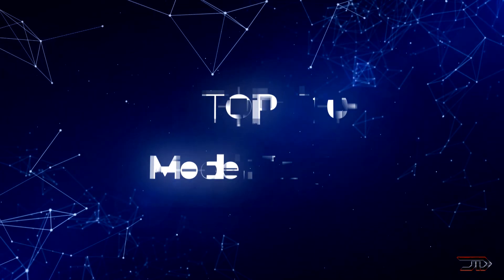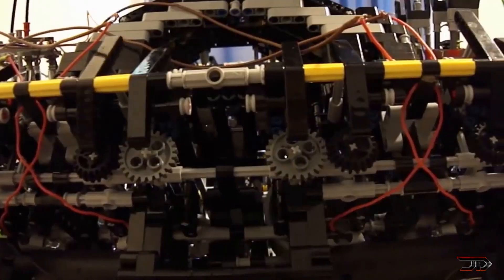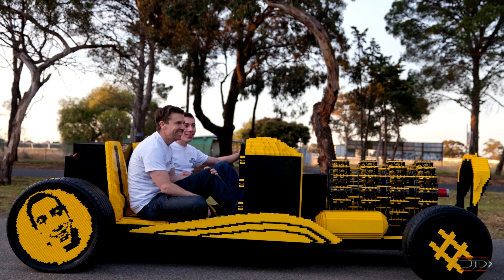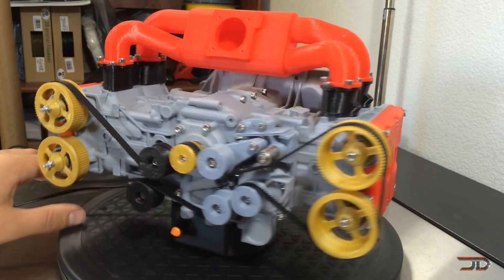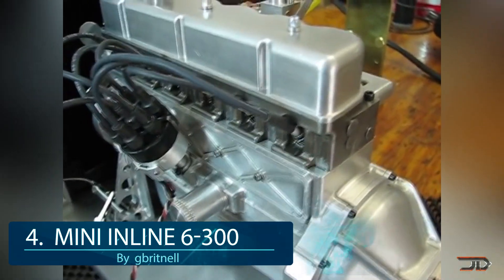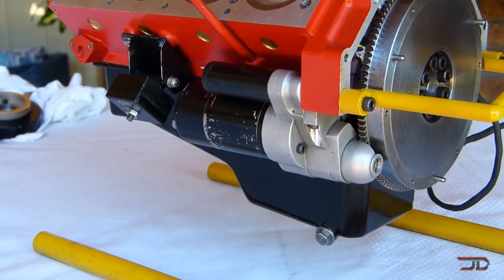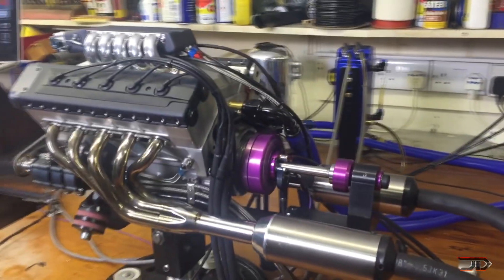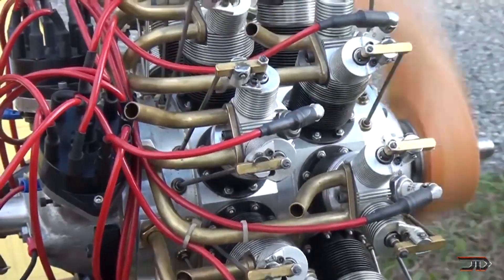TOP 10 Homemade Model ENGINES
5. X-Plorer 1

"Escape From Area 51"
By K1Woods